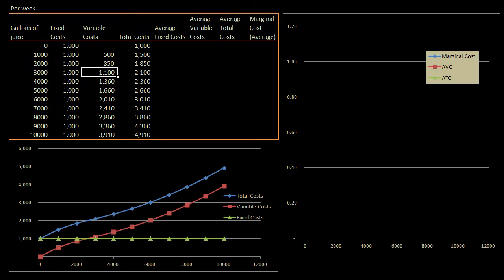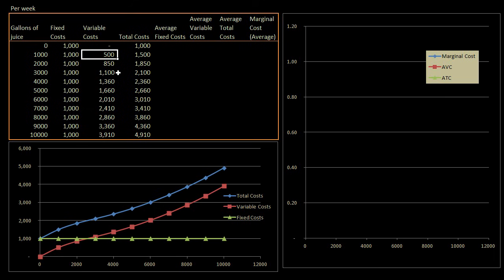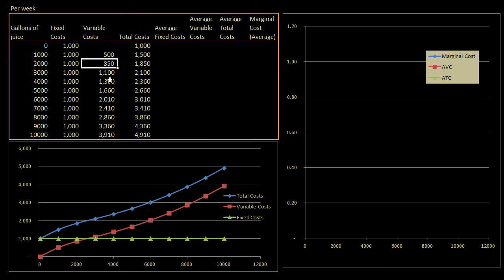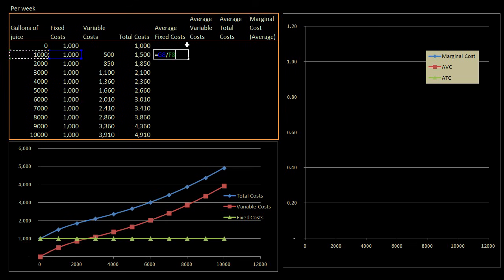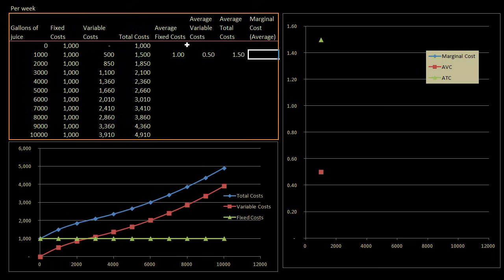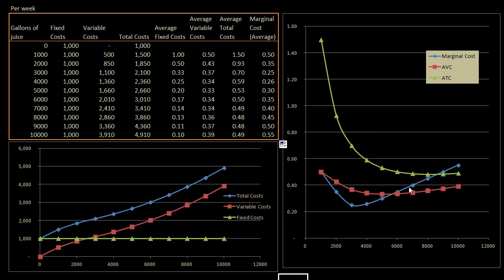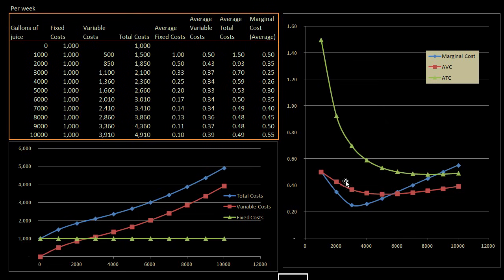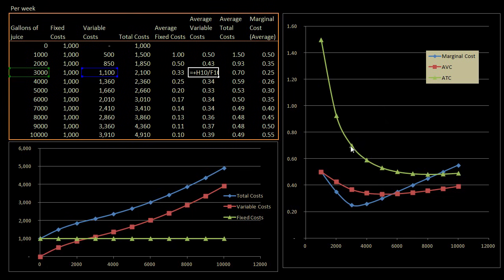Marginal cost and average total cost | Microeconomics | Khan Academy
Looking at marginal and average total cost in the context of a juice business